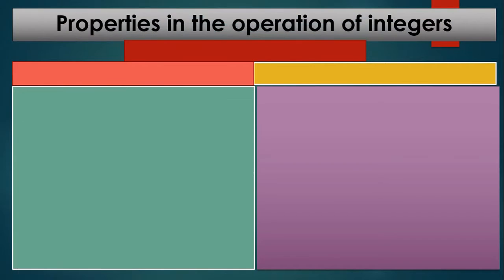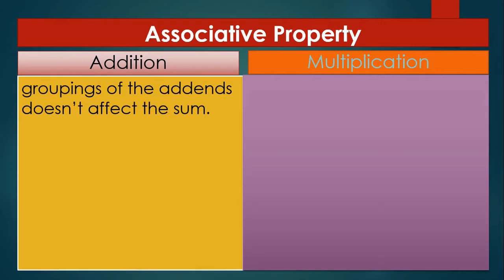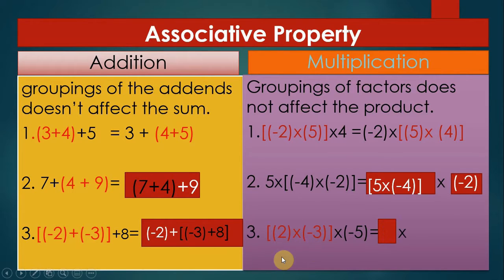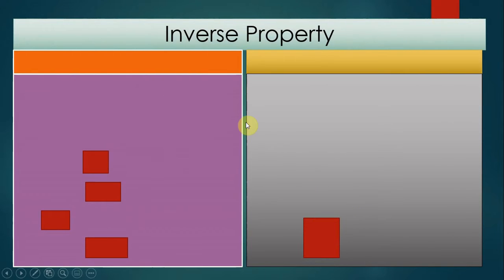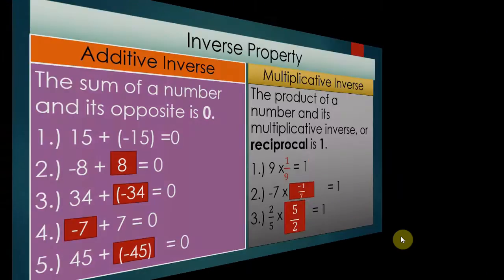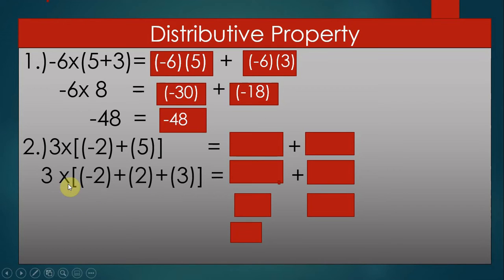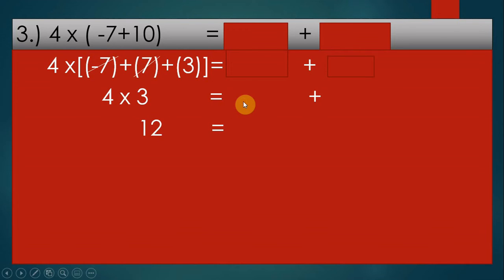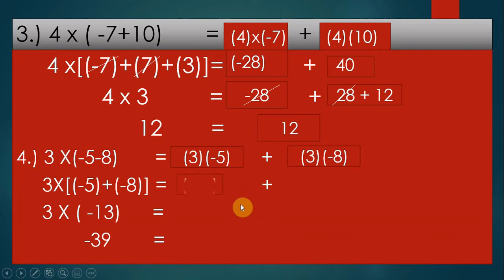Properties in the Operation of Integers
This video lesson will teach viewers on the properties in the operation of integers.